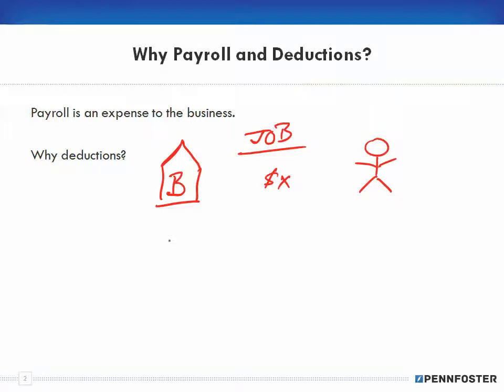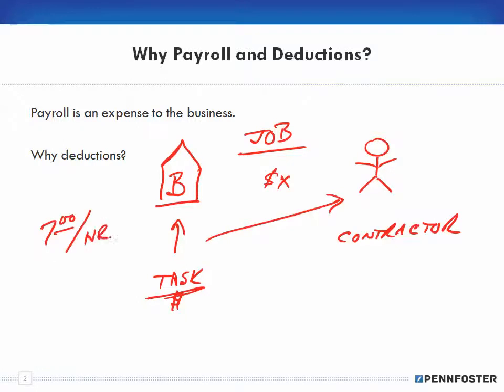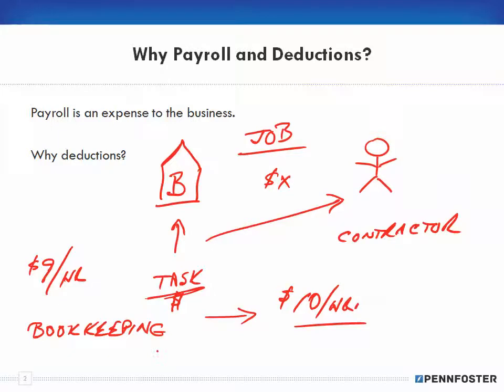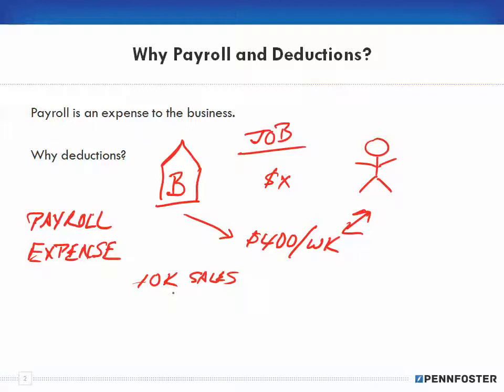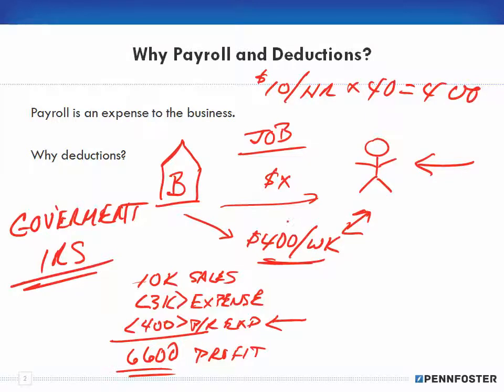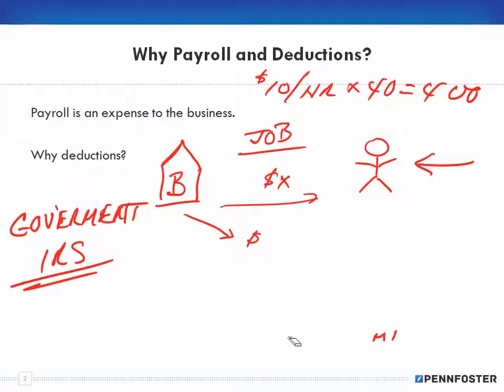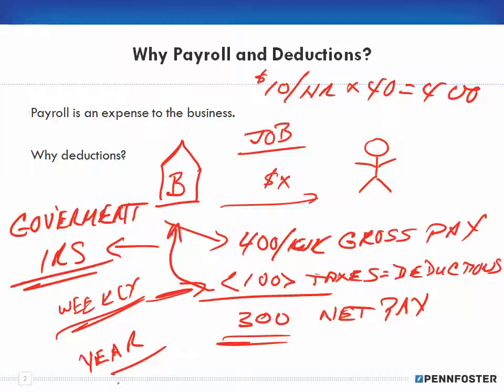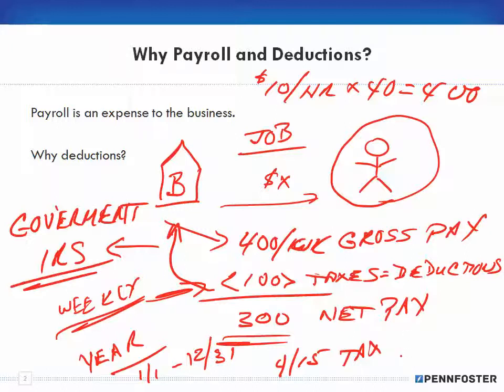Math for Business and Applications Ch 9 payroll 1